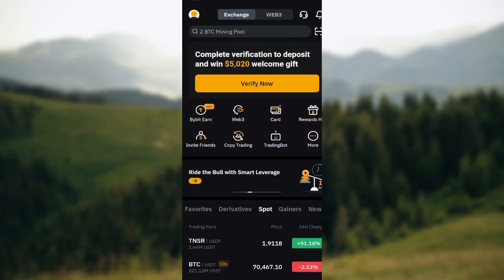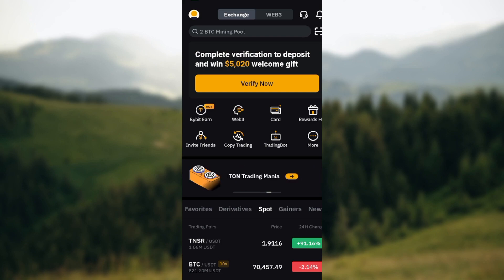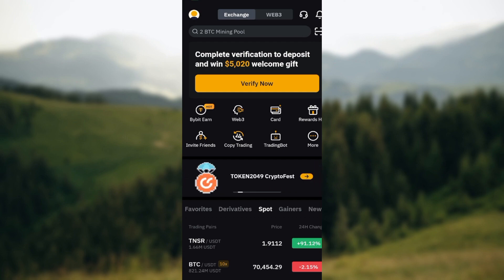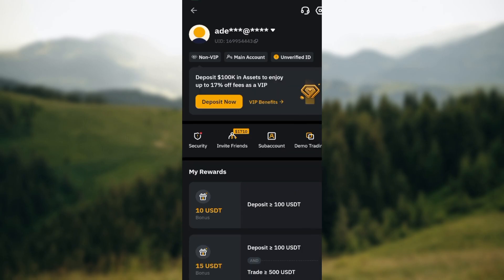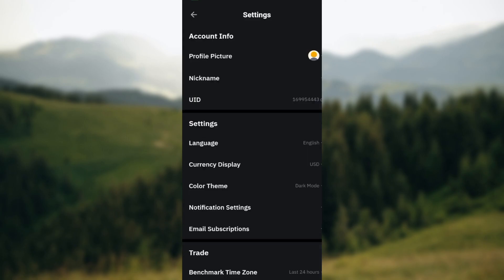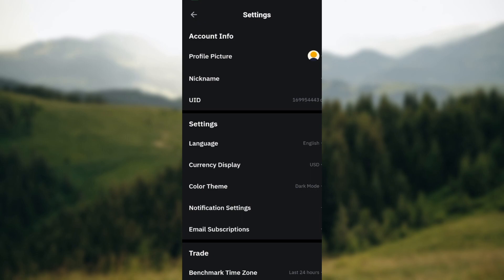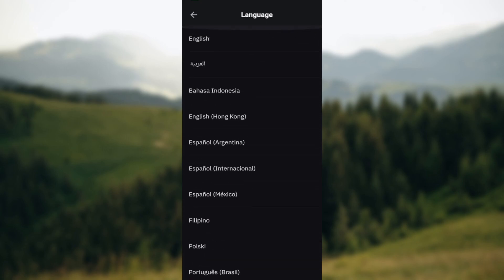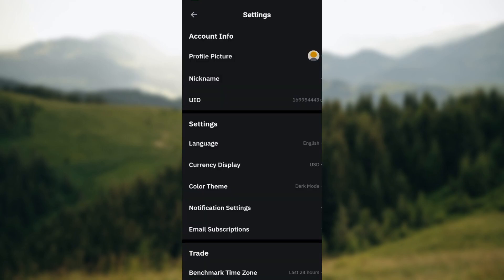How To Change Language On Bybit (Quick Tutorial)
Today we talk about How To Change Language On Bybit, so stay until the end of the video to see the full explanation.